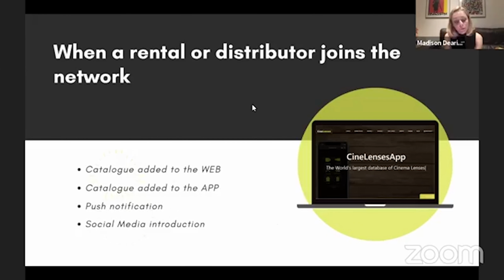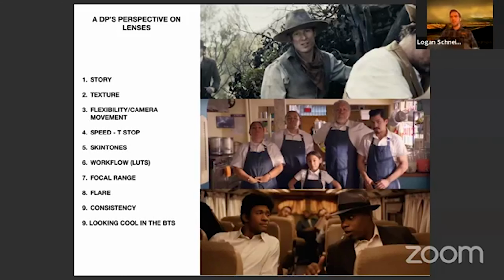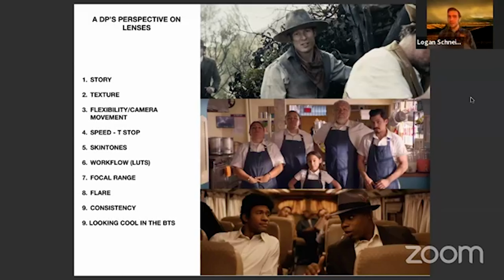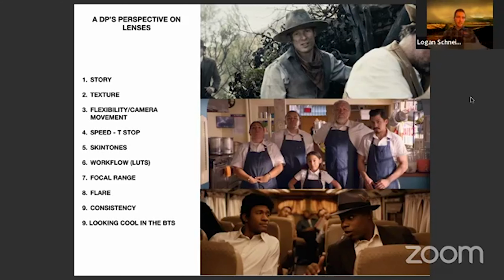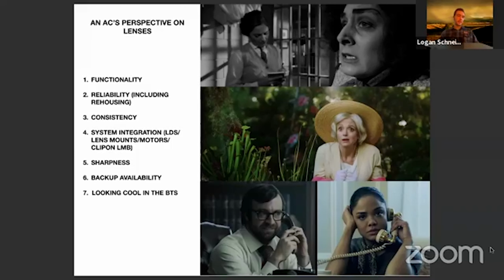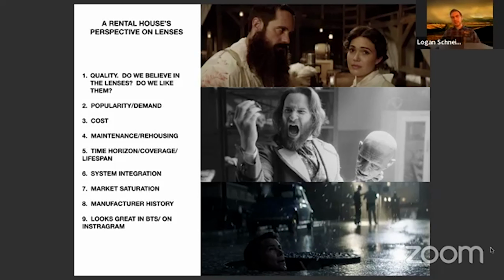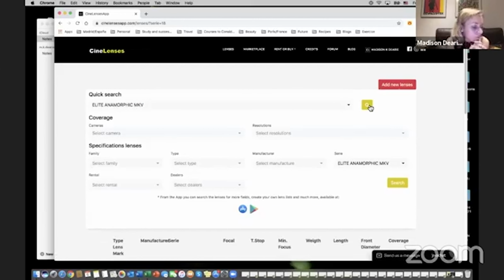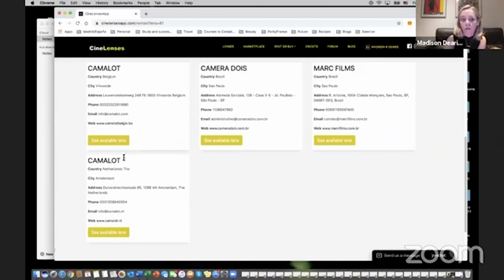Virtual Lens Summit - CineLenses Discussion of Mobile Application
The Virtual Lens Summit is an interactive meeting for lens, camera, and accessory manufacturers to debut and discuss their latest products for the film industry

This Virtual Lens Summit went live on November 6th, 2020